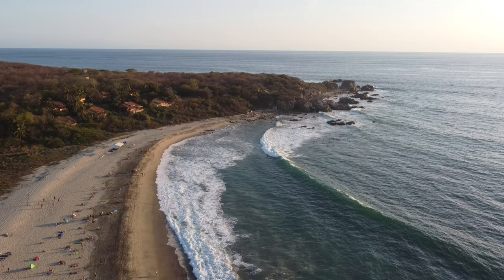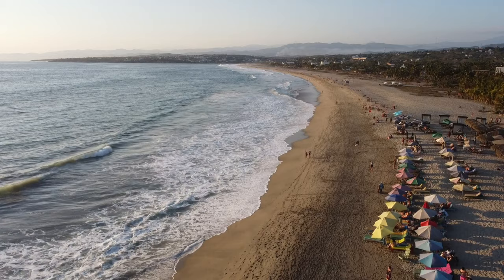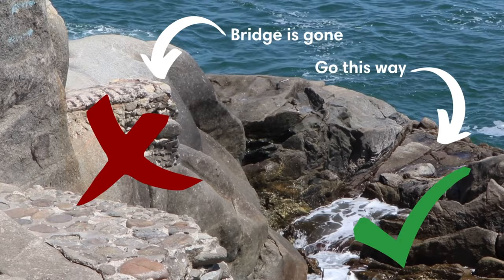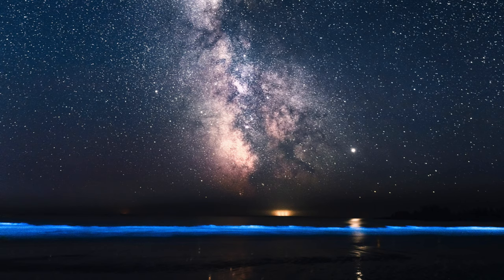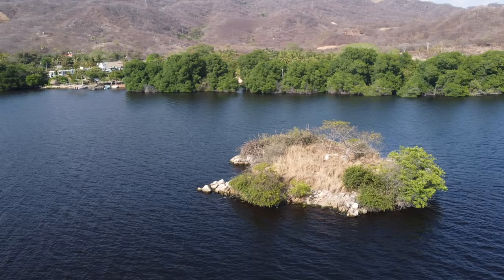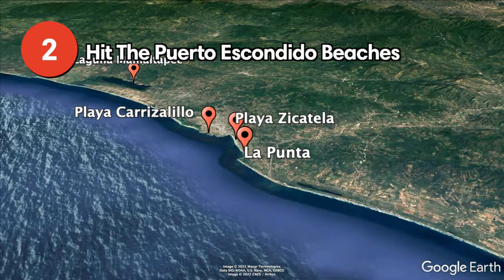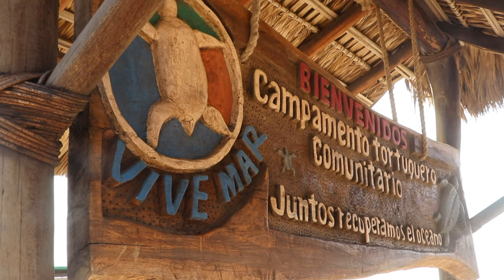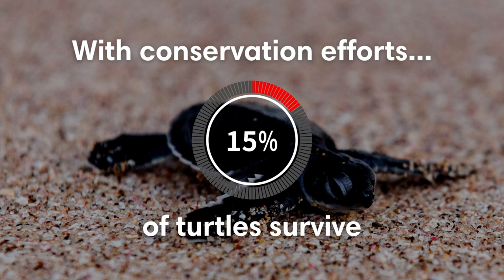PUERTO ESCONDIDO, MEXICO | 6 Things You MUST DO in Puerto Escondido, Oaxaca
Puerto Escondido is a laid-back beach town located along the West Coast in the State of Oaxaca. It’s one of the most popular beach destinations along the Oaxacan coast, attracting mostly surfers and backpackers. Once you set foot in Puerto Escondido, you’ll fall madly in love with the beaches, authentic food, and relaxed vibes. In this video, we highlight 6 things that you cannot miss in Puerto Escondido. Spend at least 3 to 5 days in the area to be able to fit them all in!

🎥 VIDEO CHAPTERS:
0:00 Intro
1:27 Beach walkway
2:30 Try local food
3:02 Laguna Manialtepec
3:57 Day trip to Mazunte
5:10 Puerto Escondido Beaches
6:05 Baby Turtle Release